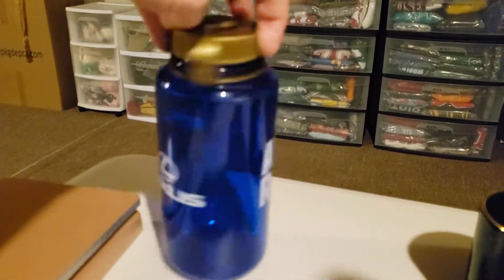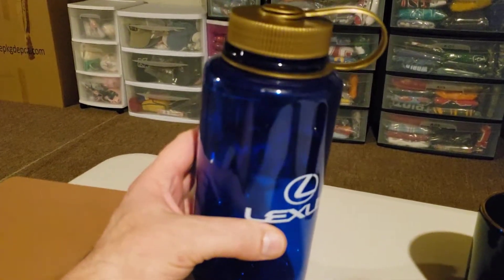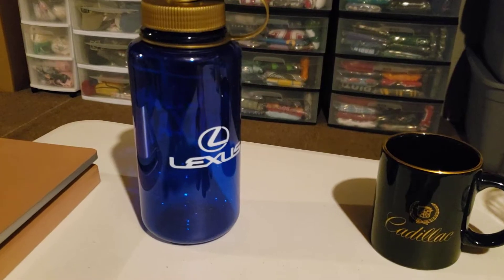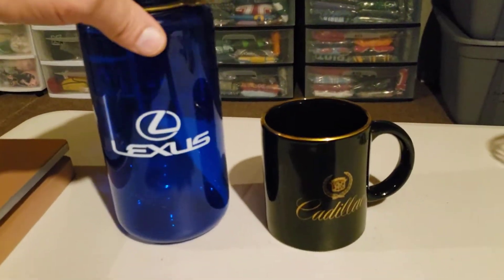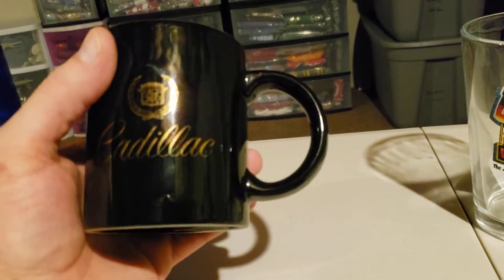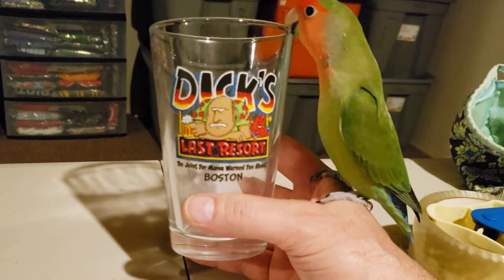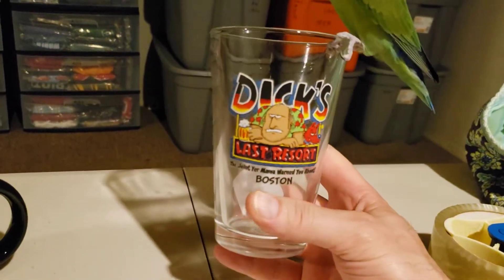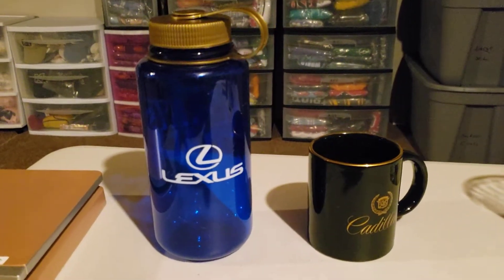What sold Ebay Friday